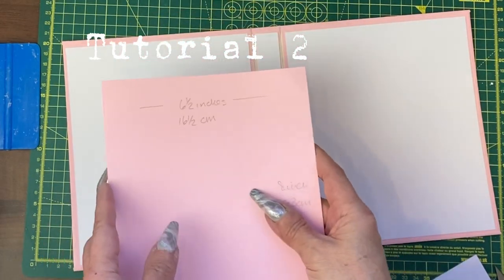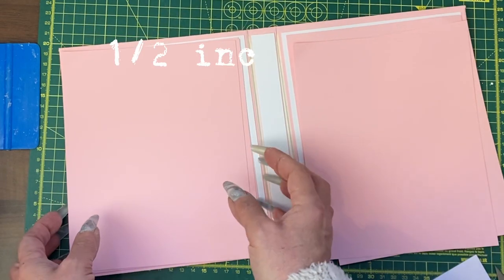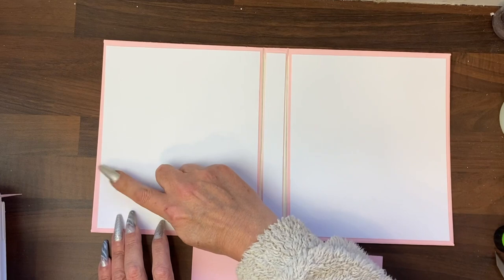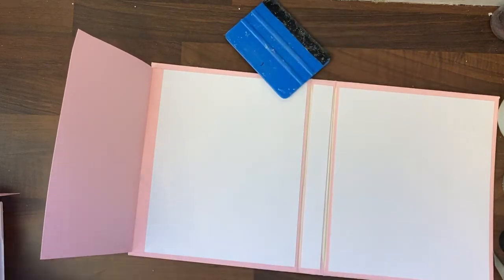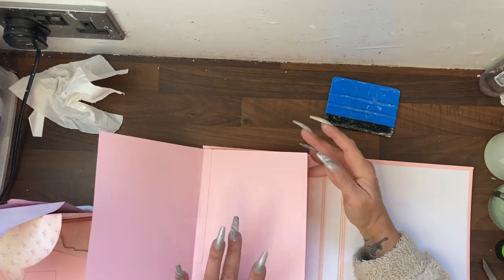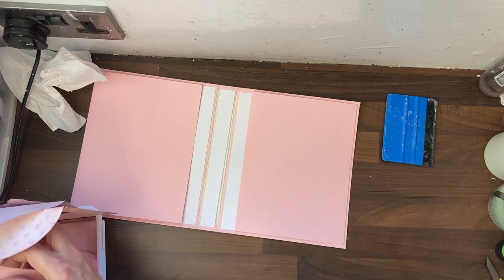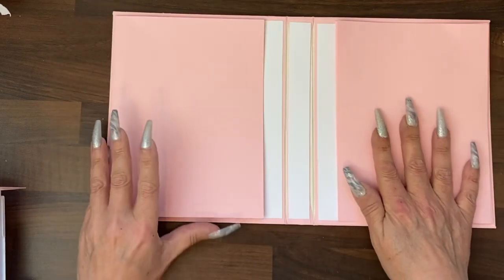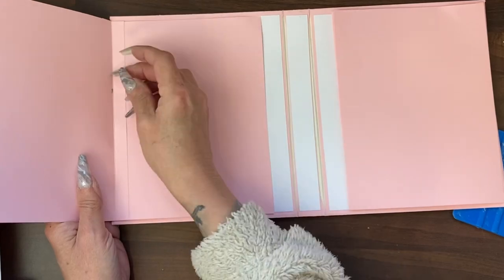Adding the Pages to the No-Sew Simple Folio Journal/Album. Tutorial 2.